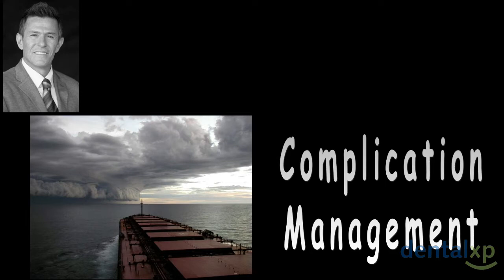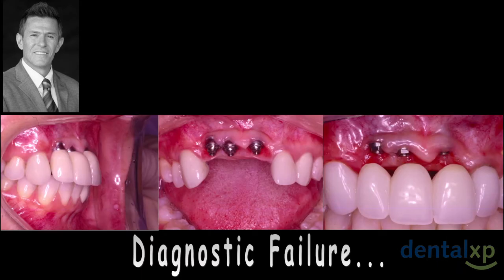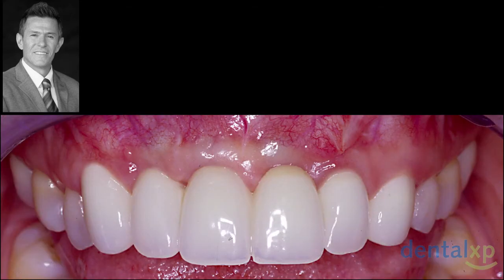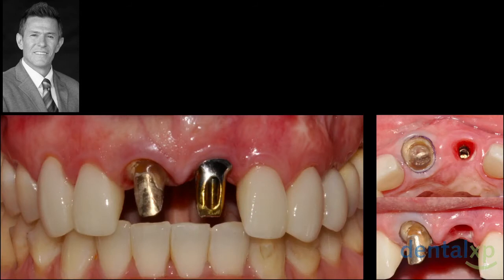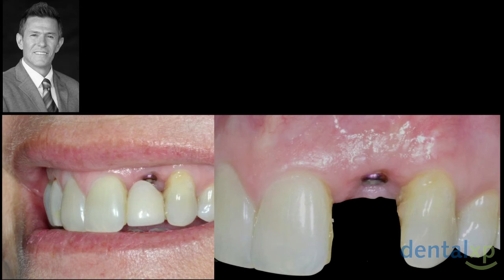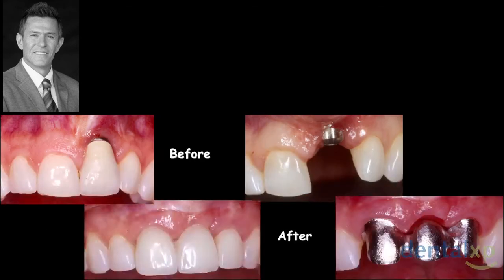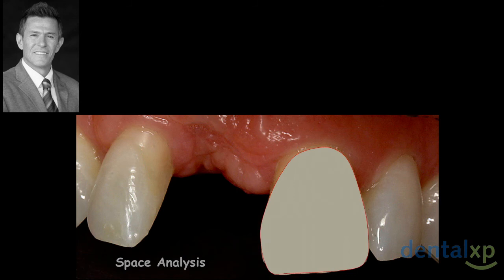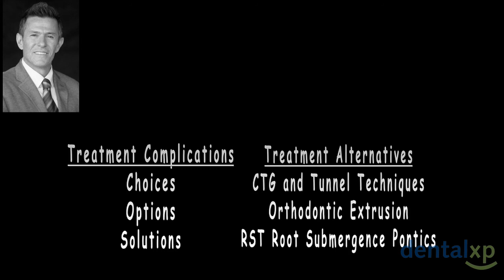Managing Esthetic Implant Complications